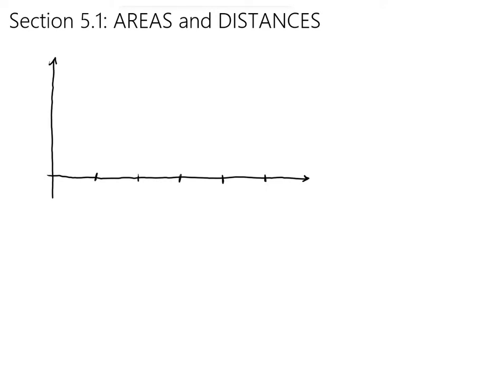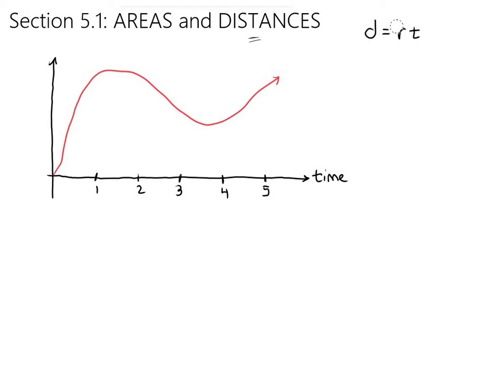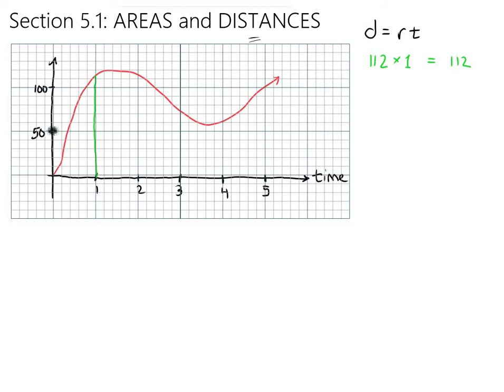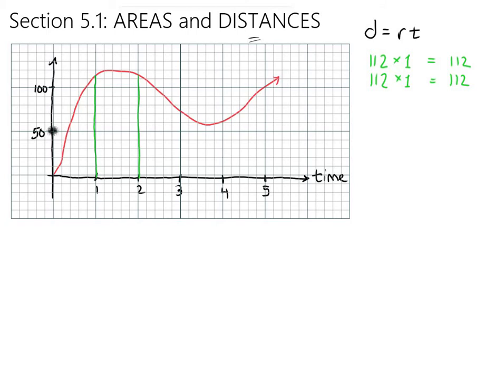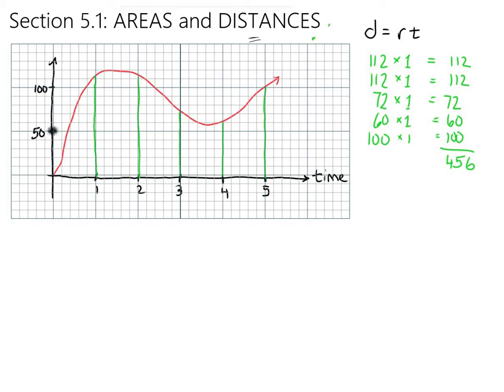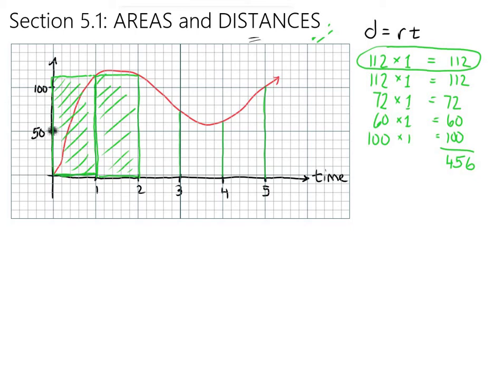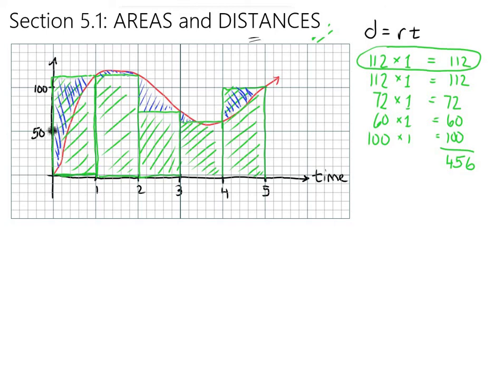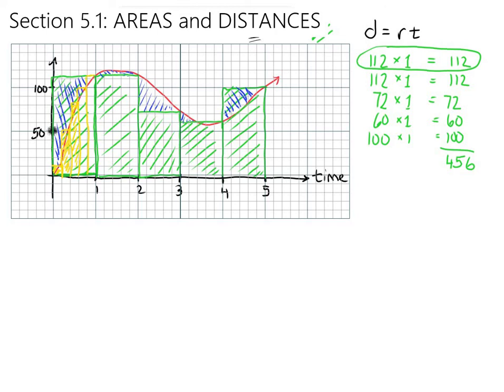Stewart 5 1 Intro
An intro to section 5.1 from Stewart's Calculus, Early Transcendentals, 5th edition, for Abel Gage's online Math 152 class.